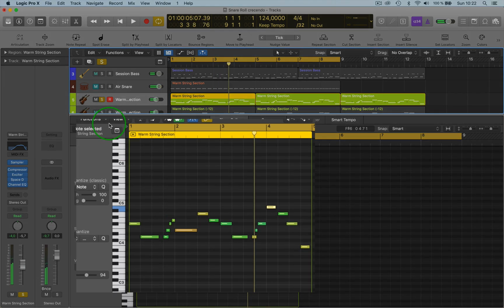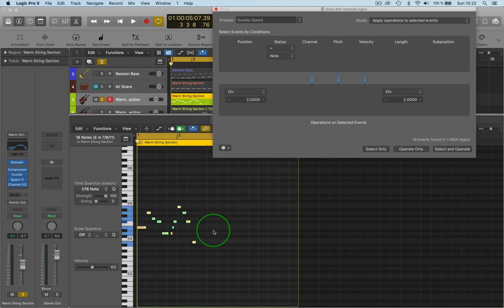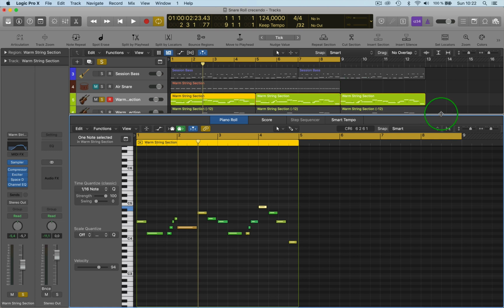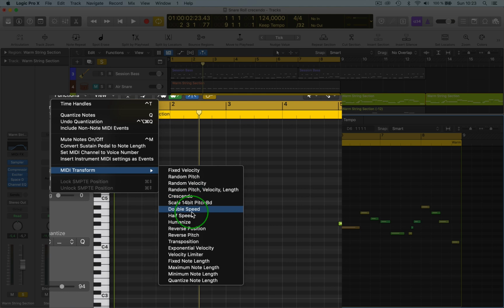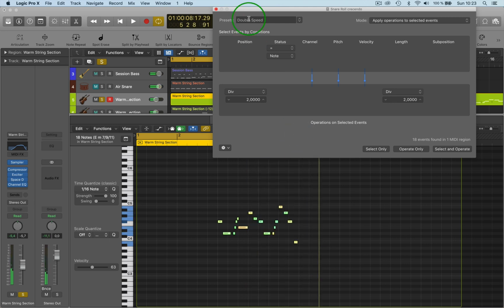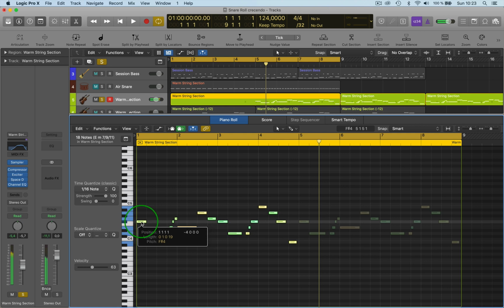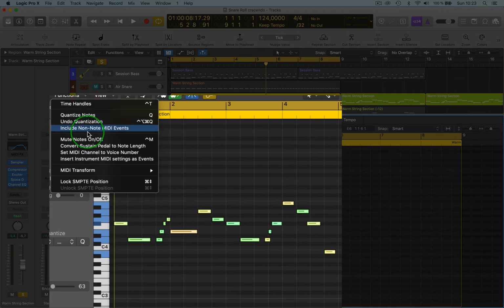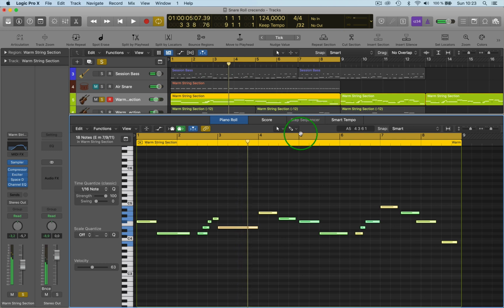Half & Double speed midi notes : LOGIC PRO X : SINGLE FUNCTIONS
In this new logic pro X single functions series video I talk about how to make the midi sequence that you have create twice as fast ( double speed) of twice as slow (half speed)